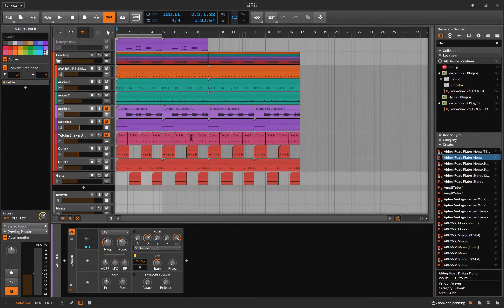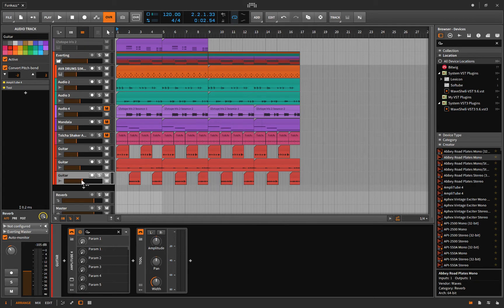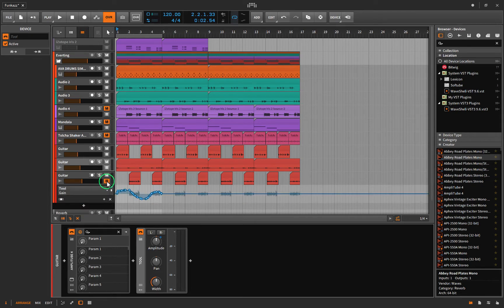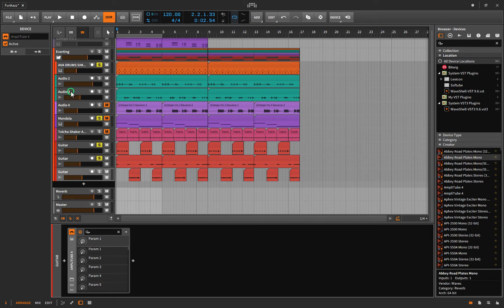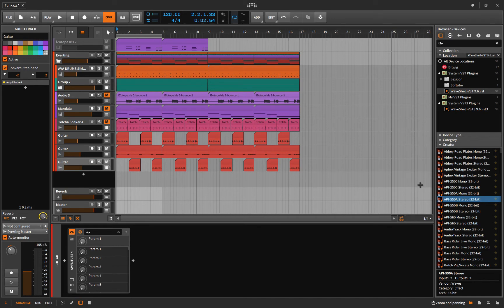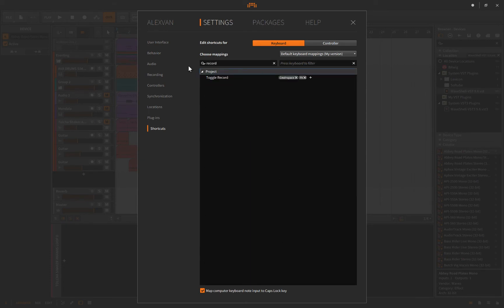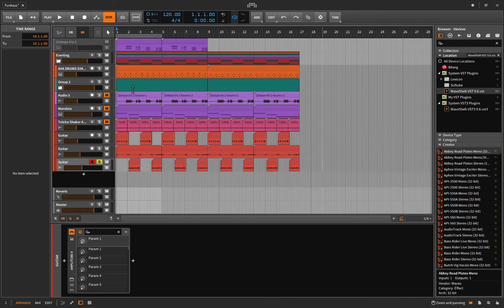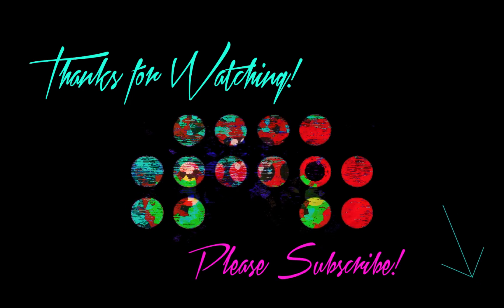5 Tips & Tricks for Bitwig! - Episode 2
Its Monday!
Who can handle more than 5 things at a time??
Nobody...
So here's exactly 5 Tips and Tricks that I find useful inside Bitwig Studio 2!